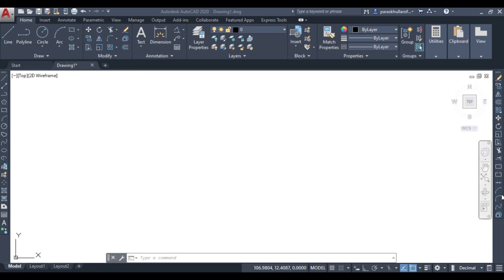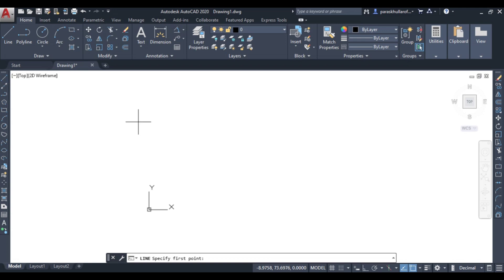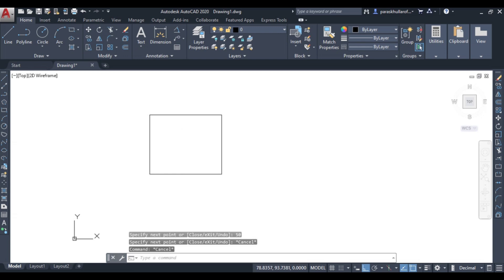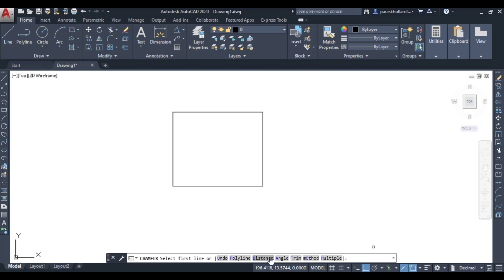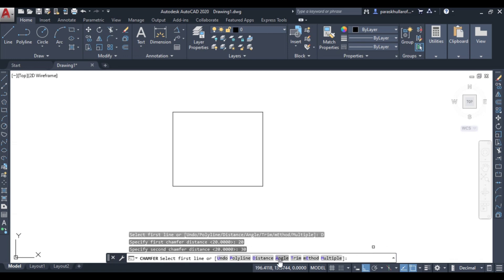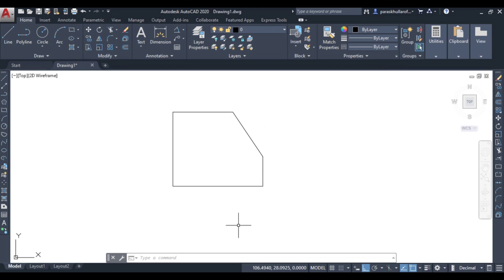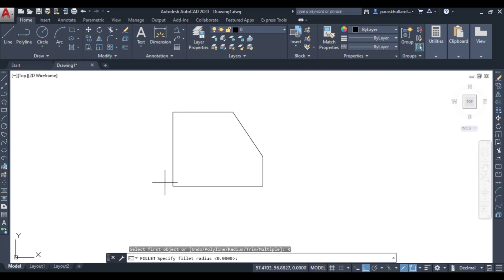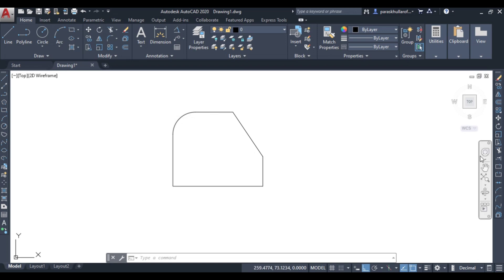Chamfer Command | Fillet Command | Modify Commands | AutoCAD | Paras Khullar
Parallel line development method
Autocad projection
Autocad
Orthographic projection
Chamfer Command and Fillet Command
How to use chamfer command in AutoCAD
How to use fillet command in AutoCAD
How to round the corners of a figure
How to bevel the corners of a figure

Modify Commands